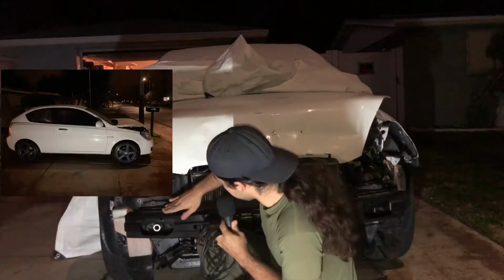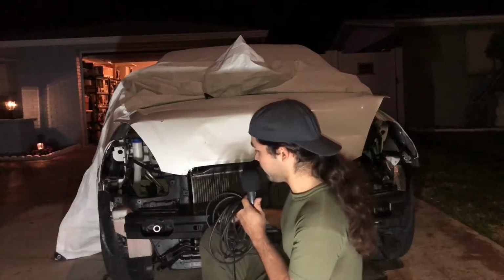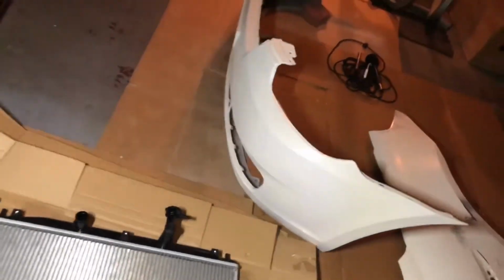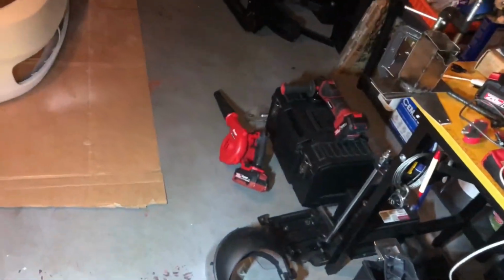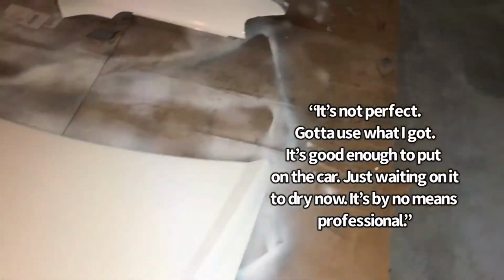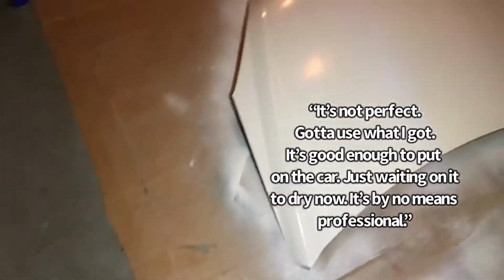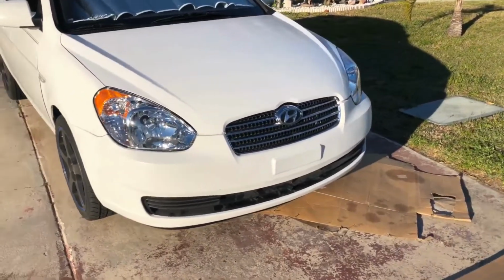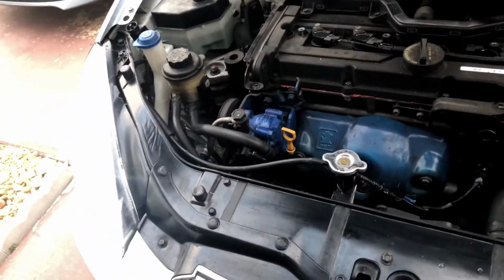I crashed my car, then I fixed it.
I crashed my car and then fixed it.